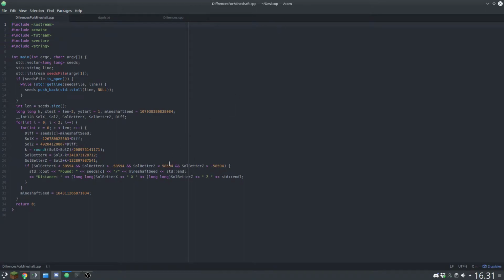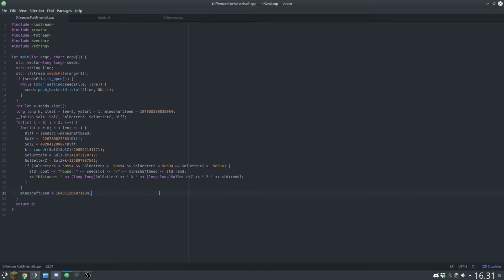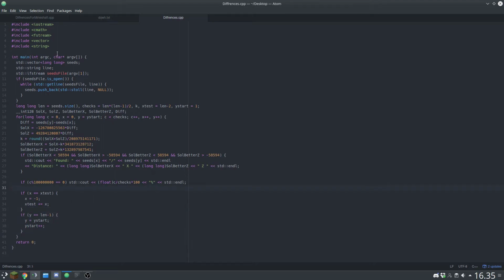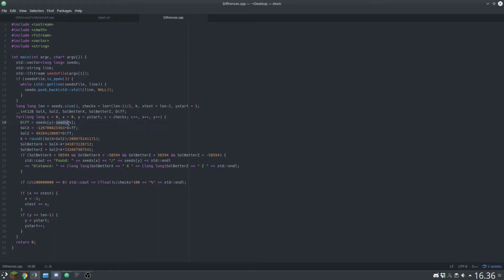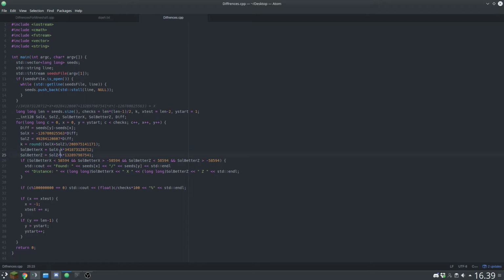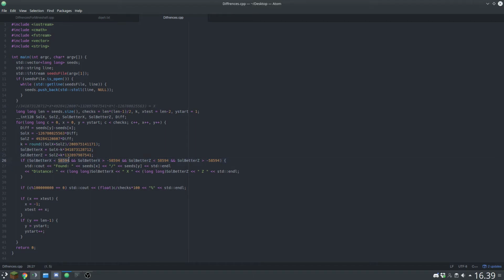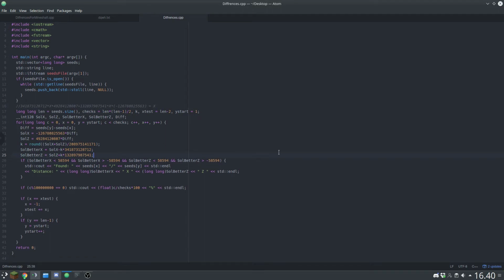Fast Seed Finding Explanation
I've been asked by several people how exactly my seed finding works so I decided to make a proper explanation as that explaining it to everyone every time is kind of time consuming.